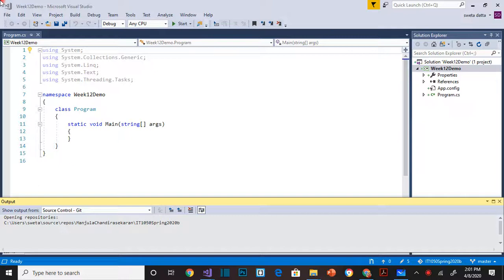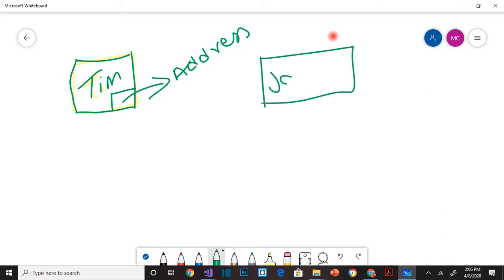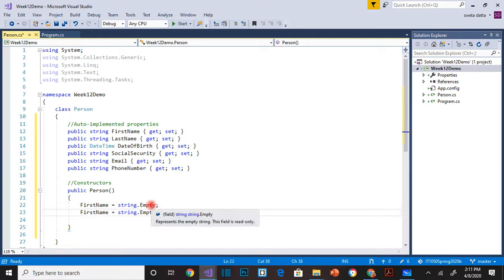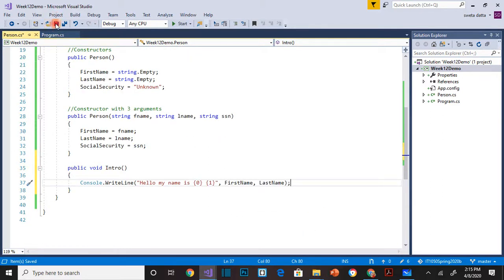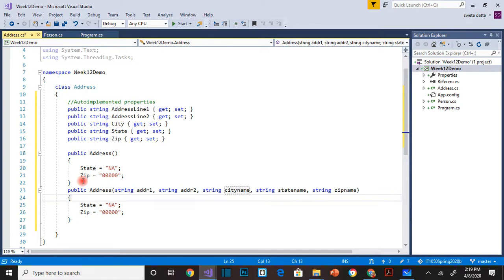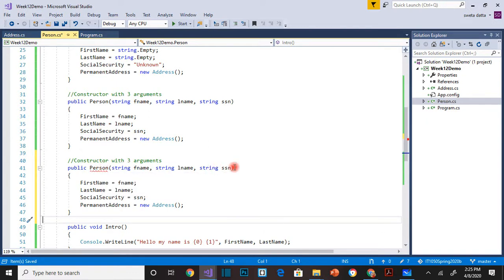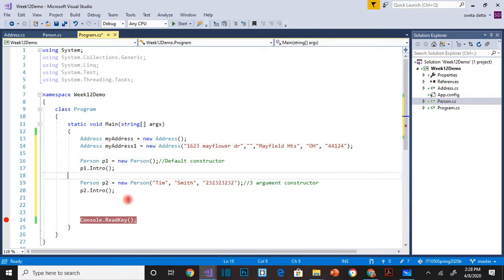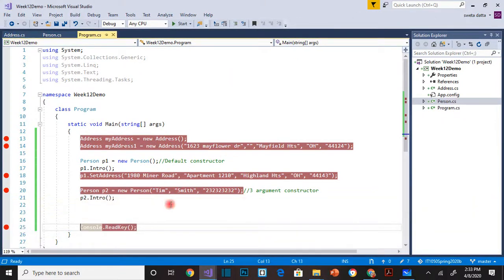C# Classes Composition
Learn how to reference a C# class within another class. We will use the Person class and create a reference to an Address class. This is called as Compositionand is a very useful tool to have in your toolbox.